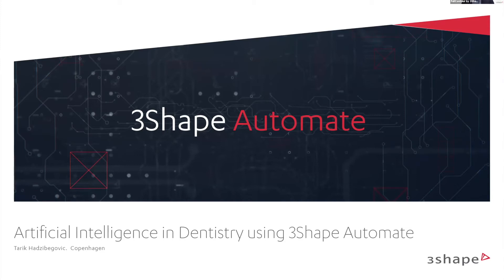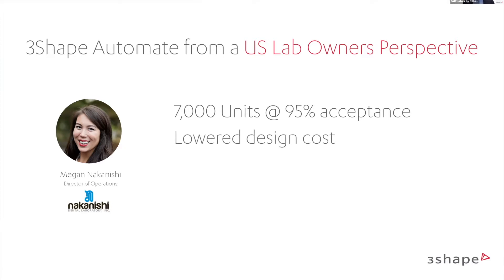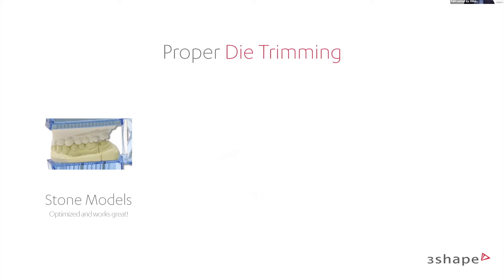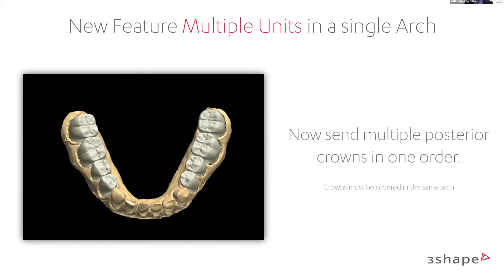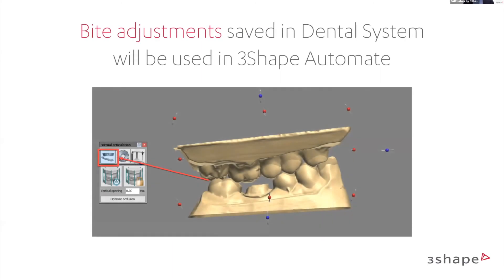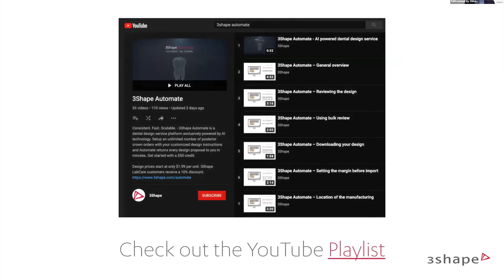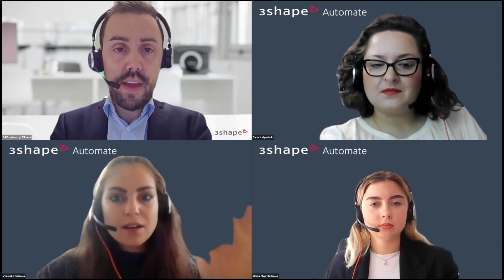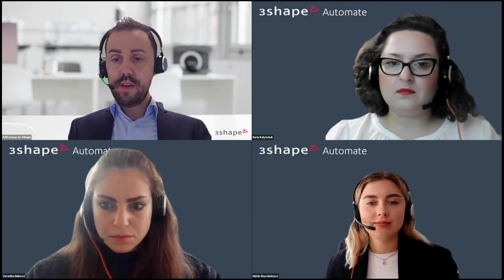3Shape Automate Webinar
Tarik Hadzibegovic, Senior Business Development Manager, discusses new features in 3Shape Automate!

FullContour by 3Shape offers support in English, Spanish, French, Italian, and Russian.

Reach out today:
International Support: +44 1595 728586 (Monday - Friday: 9:00am - 5:00pm CEST)